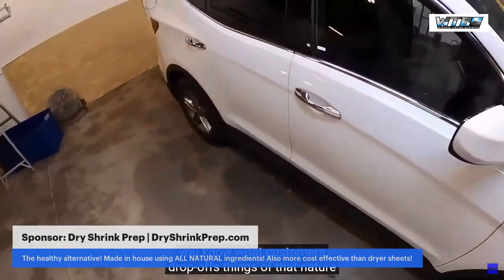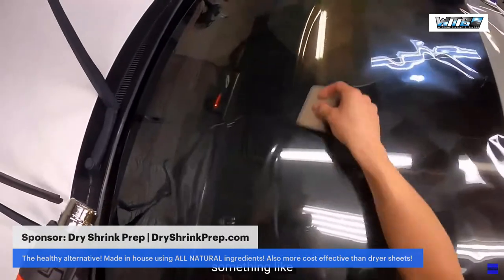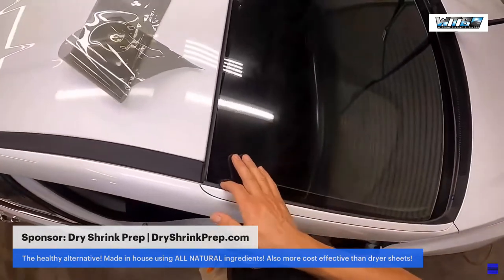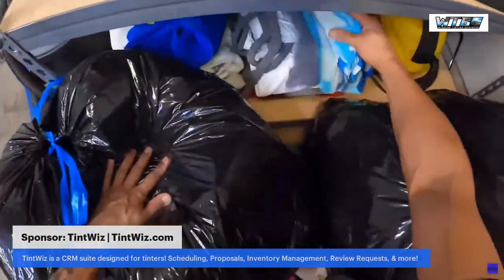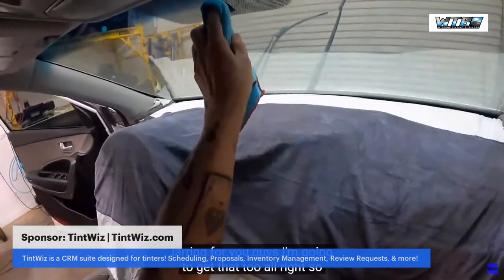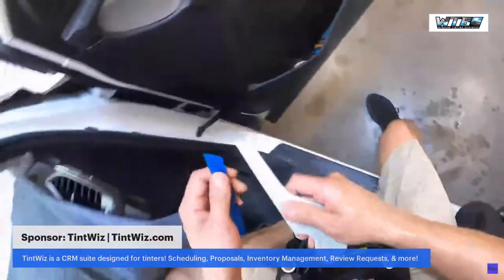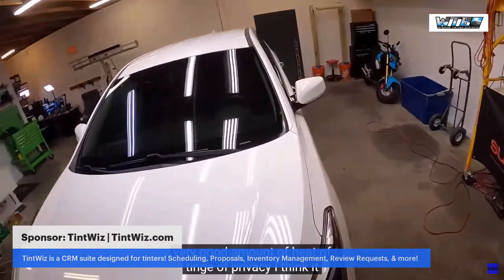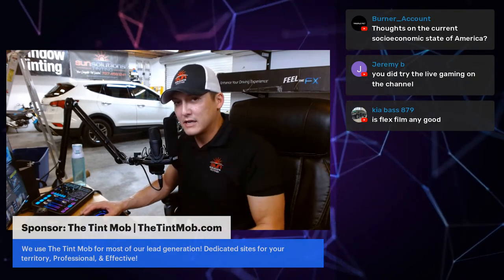Full Front Windshield in 50% Ceramic | Hyundai Santa Fe 2016 | Training Class May 24-26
For Everyone! (Public Group)

There are many helpful apps and tools available, but most software out there are not designed to tackle the specific workflow and challenges that present themselves to tinters. Tint Wiz is a CRM app designed specifically for window tint companies. Book appointments, create proposals, send invoices, schedule jobs, manage tasks, and more.

The Tint Mob specializes in lead generation websites specifically designed to help tinting businesses grow. They combine extensive market research, advanced SEO techniques, and proven web design strategies that deliver a product that is made for one thing...get your business consistent, exclusive tint leads year round. The Tint Mob also offers SEO services for your own website and online automated upsell checkout funnels that can be added to your website. The Tint Mob, Revolutionizing the way consumers purchase window tinting services